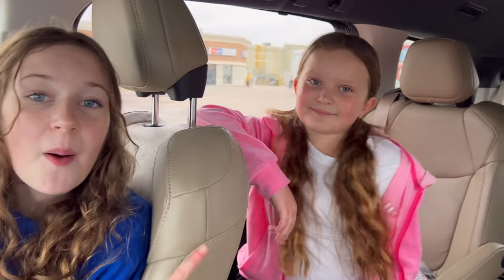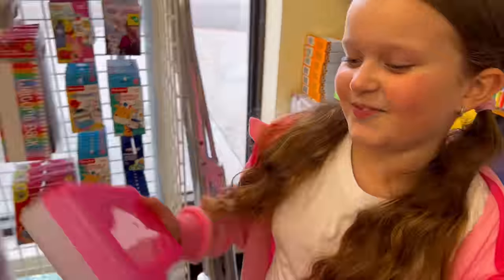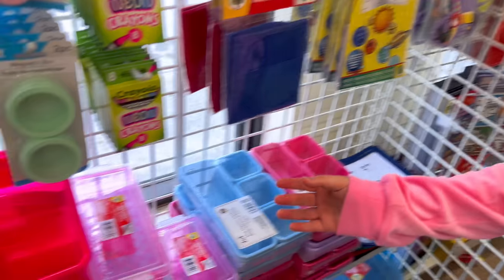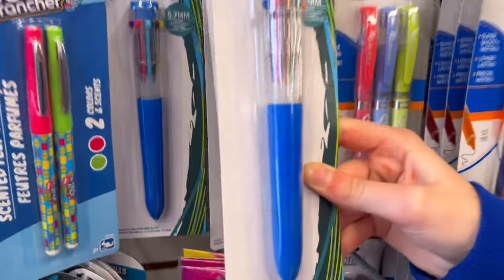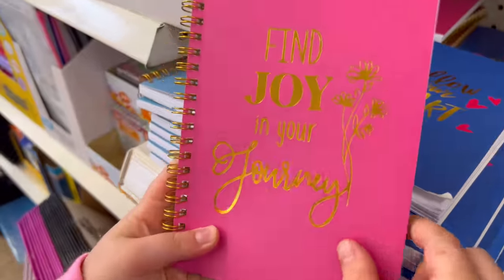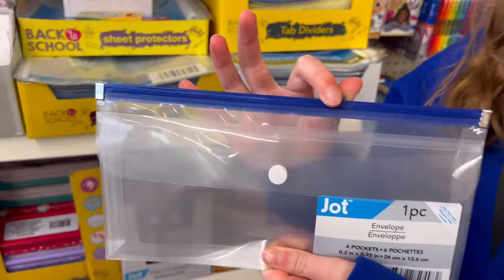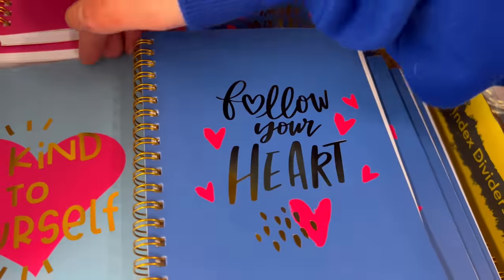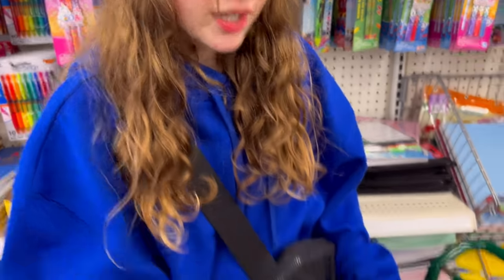PINK and BLUE Back to School Challenge